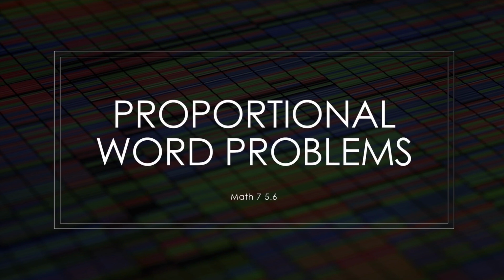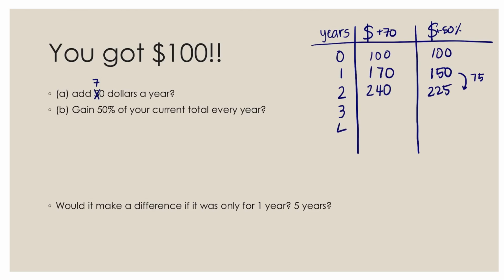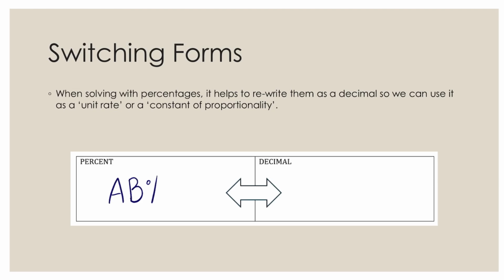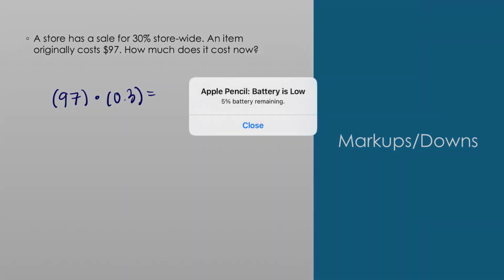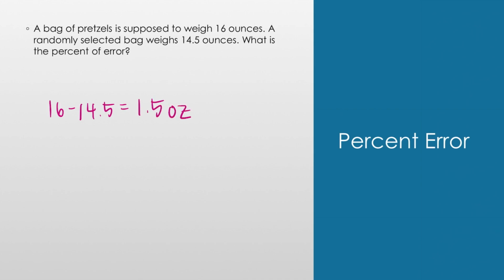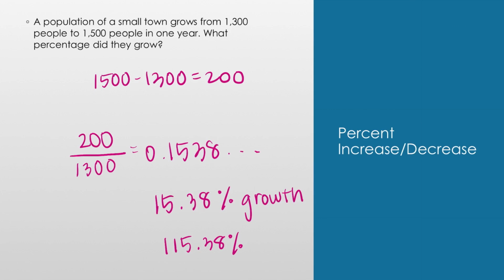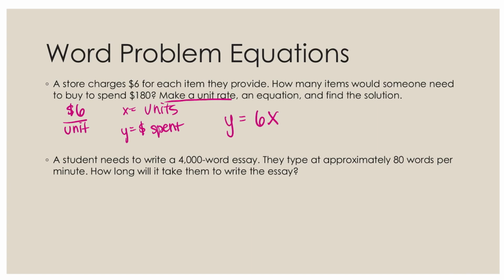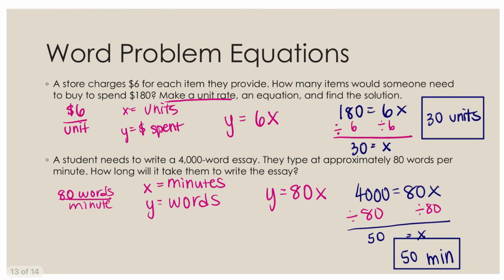Proportions in Real Life (Word Problems) | 7.5.6 | CHERRY PI MATH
When do proportions in real life occur? Why are they represented in so many different ways? How can we use percentages to do so?
This video will cover how to do basic proportions in real life, so you can figure out the sale at your favourite store!